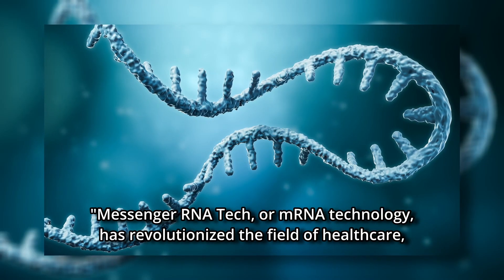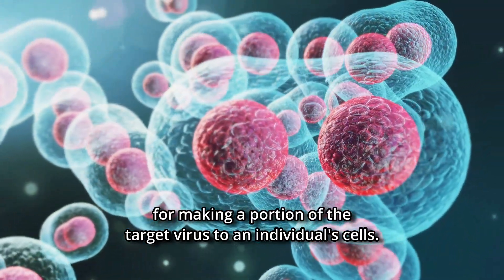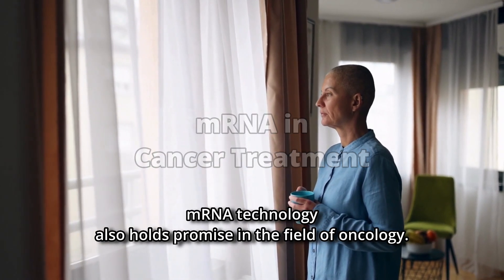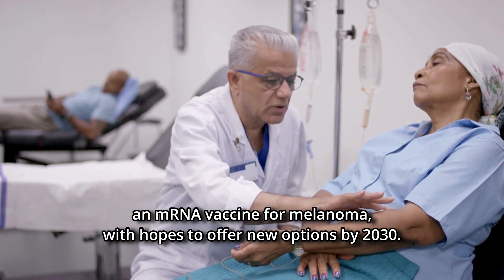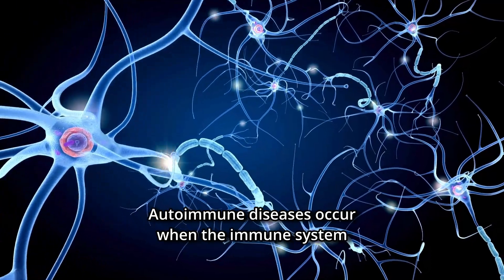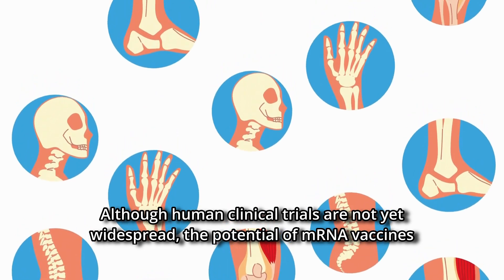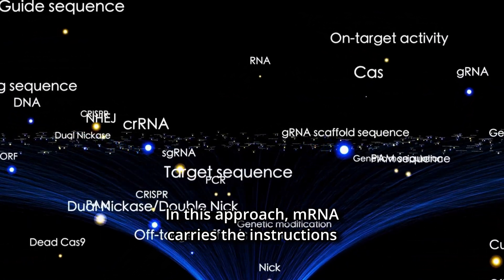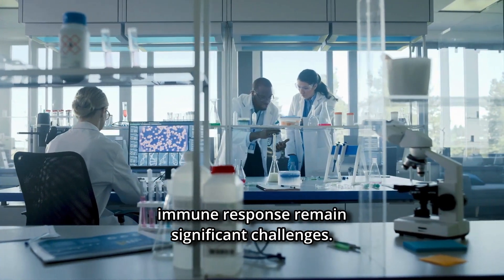mRNA: Your Game Changer in Modern Medicine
mRNA technology has the potential to revolutionize healthcare, offering new approaches to prevent and treat a wide range of diseases. As research continues to advance, the future of mRNA technology in healthcare looks promising

Timestamps:
0:00 Intro - mRNA
0:26 Vaccines
1:32 Cancer Treatment
2:42 Treating autoimmune diseases
4:20 mRNA in Gene Therapy
6:08 Conclusion!
References:
Deyhimfar R, Izady M, Shoghi M, et al. The clinical impact of mRNA therapeutics in the treatment of cancers, infections, genetic disorders, and autoimmune diseases. Heliyon. 2024;10(5):e26971. Published 2024 Feb 29.